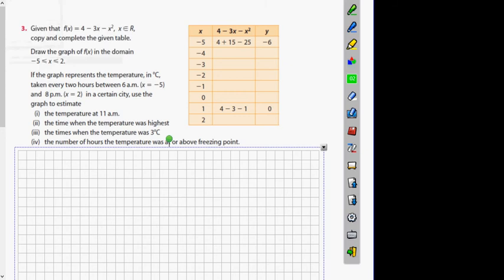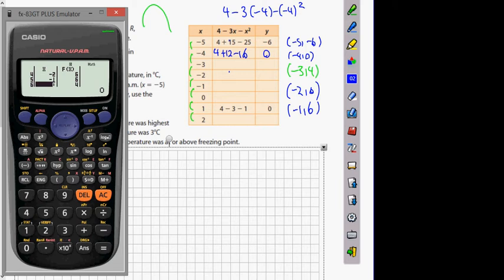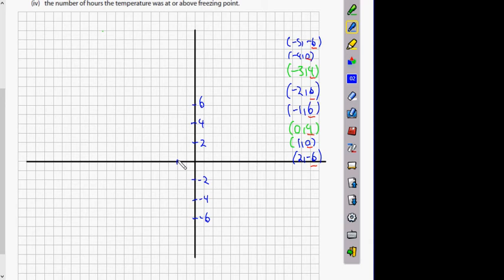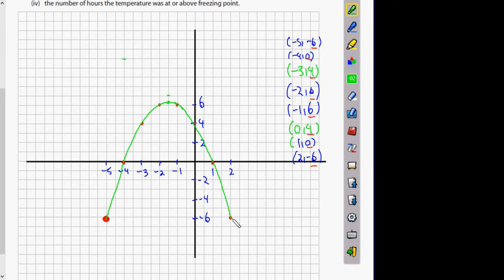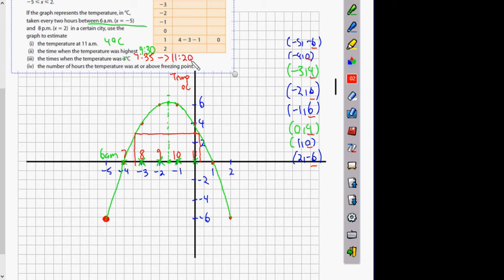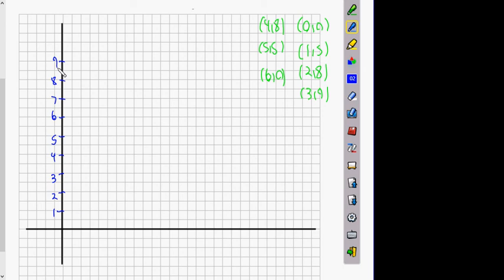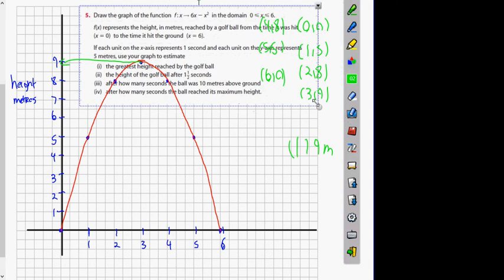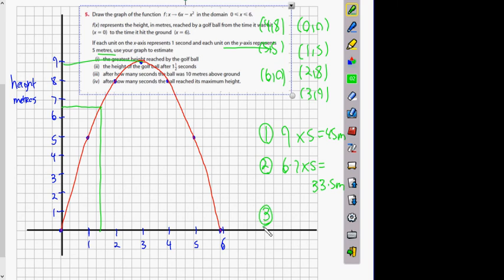3rd ex 23 4 q3q5